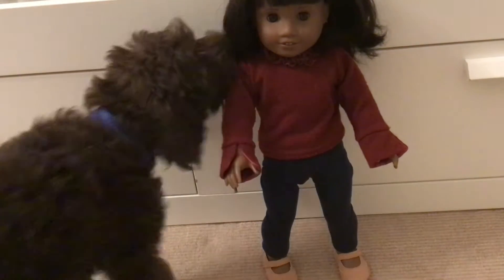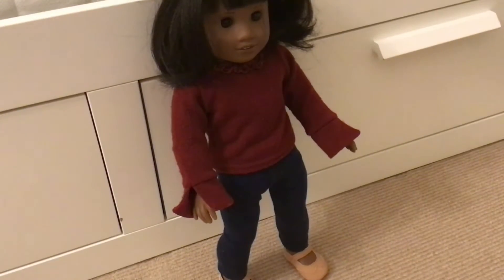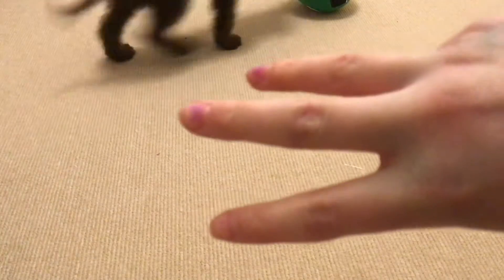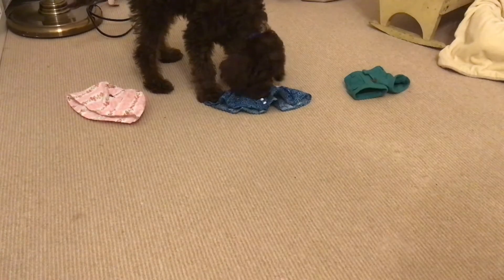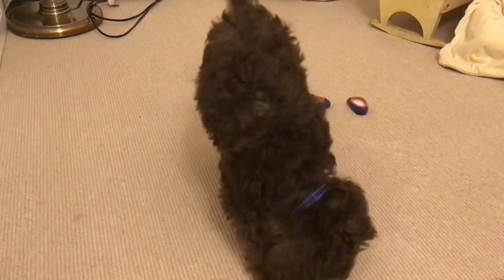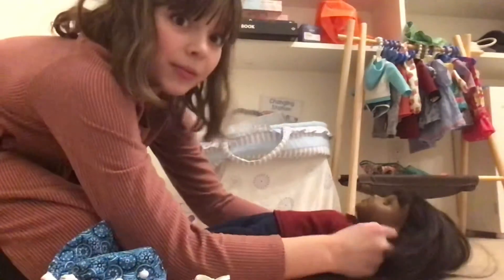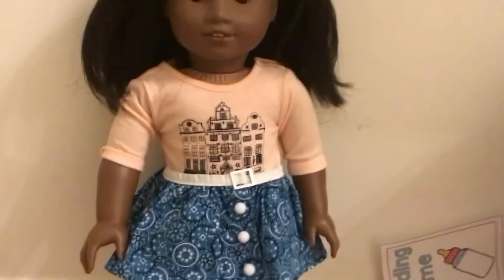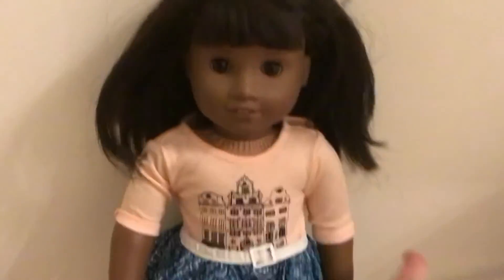My puppy Chooses my doll’s Outfit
In this video my puppy Billy is going to be Choosing my doll Abigail’s outfit￼￼! How? well find out￼